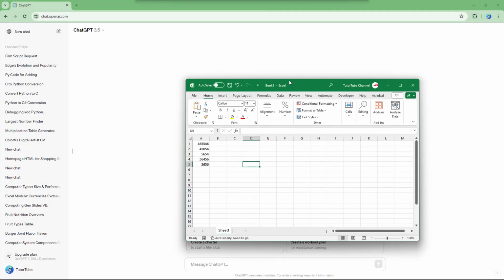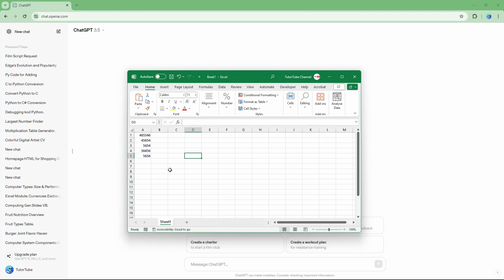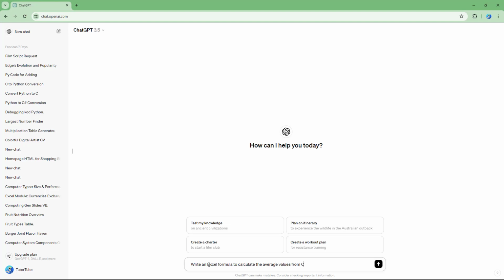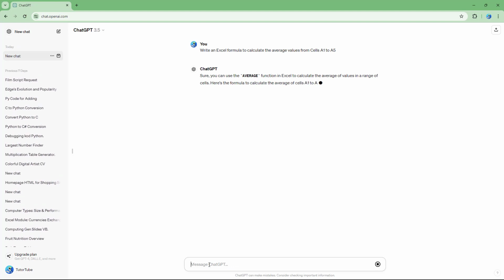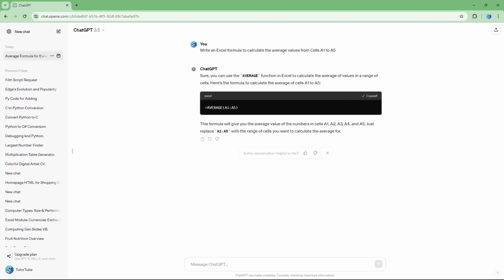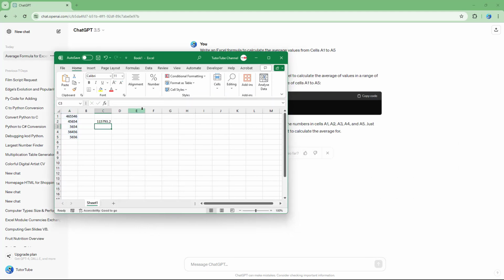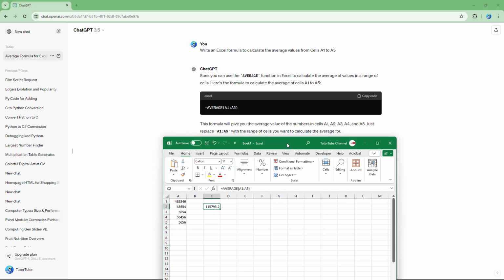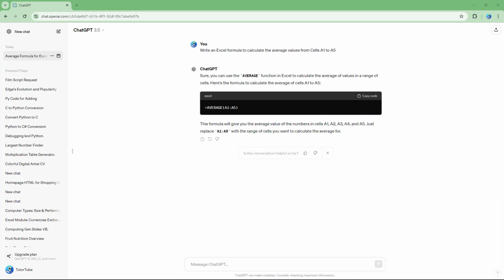ChatGPT - Lesson 19 - Generating Excel Formulas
In this tutorial, we will be discussing about Generating Excel Formulas in ChatGPT